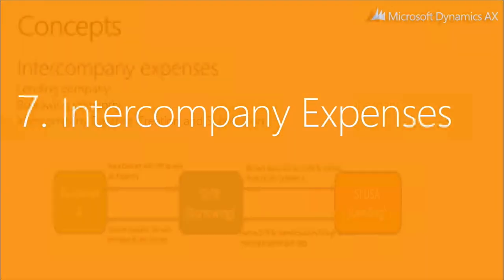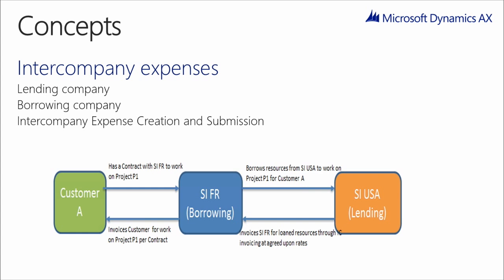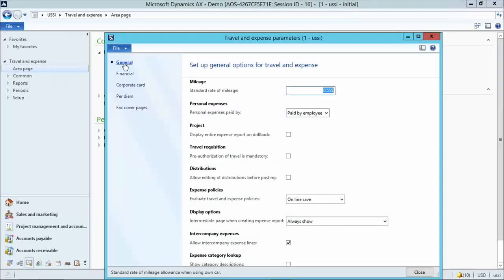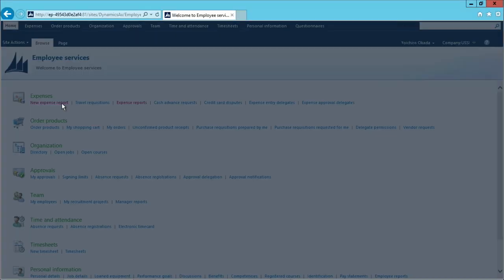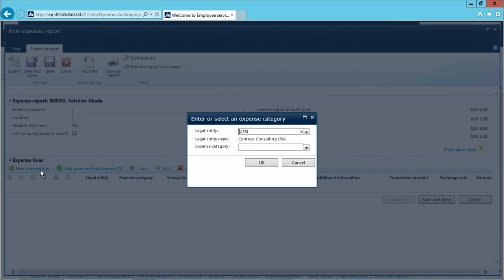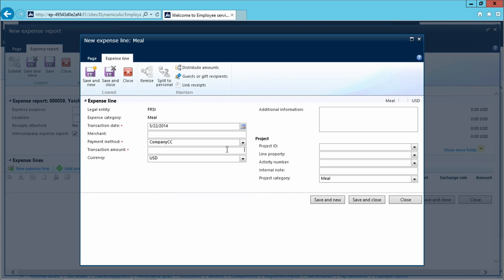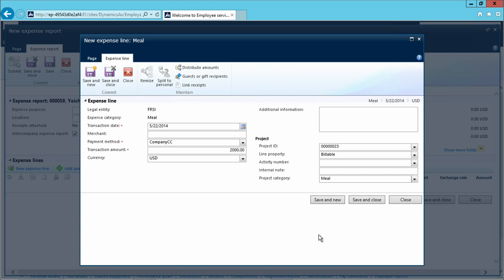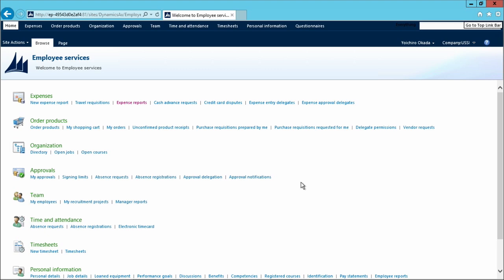80643AE ProjectBasic MOD11 9